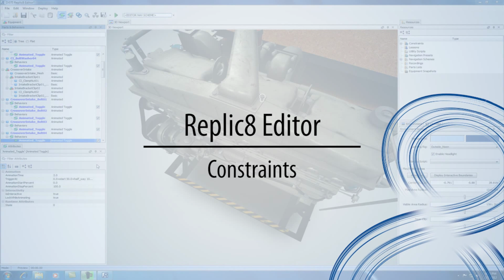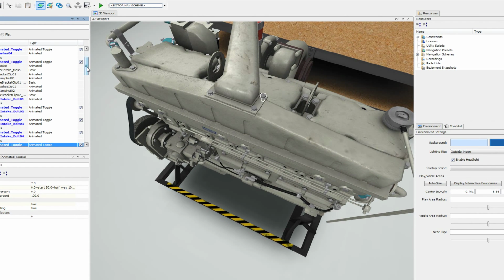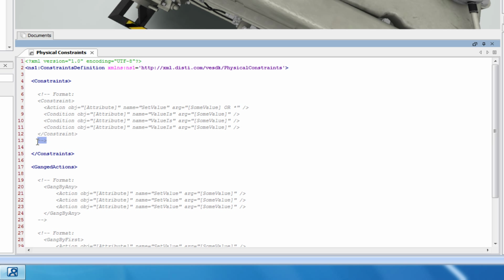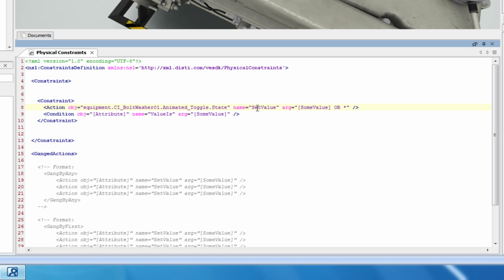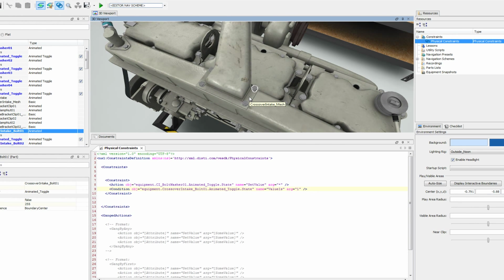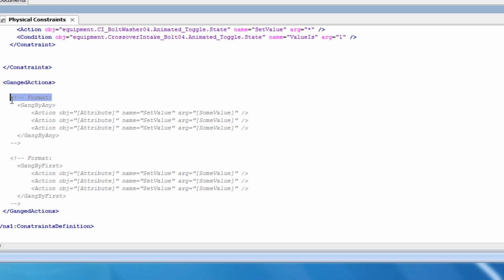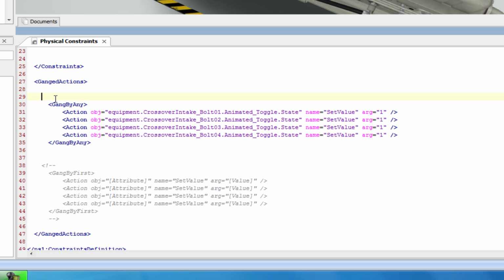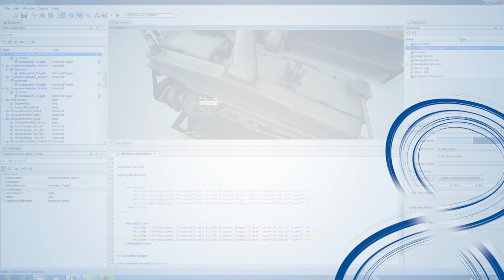Replic8 Editor - Constraints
An in depth tour of how to use Replic8's powerful XML scripting capabilities to create physical constraints and ganged actions. These will help you to add life-like restrictions to the maintenance training application.